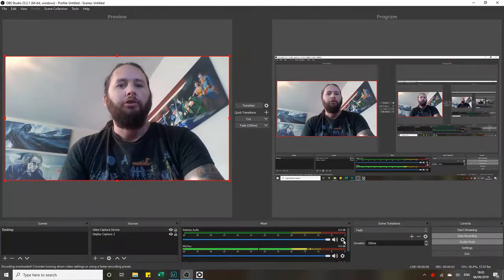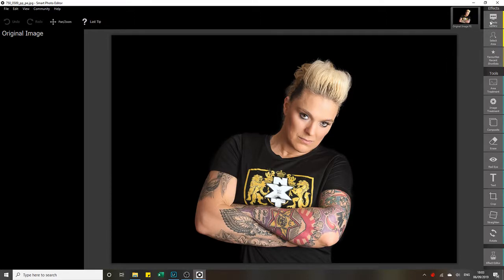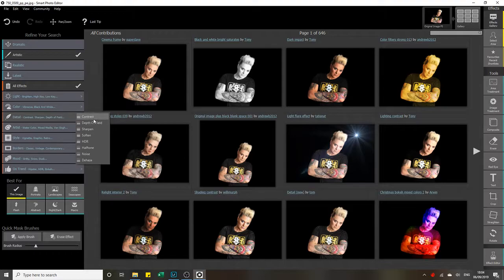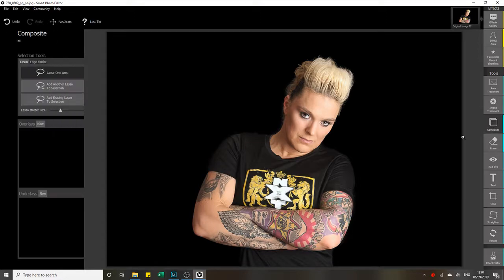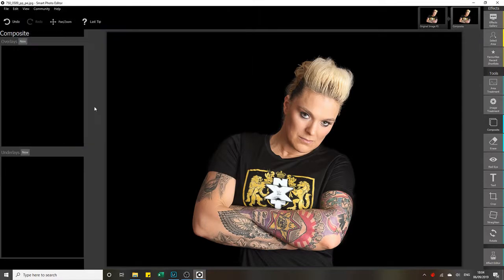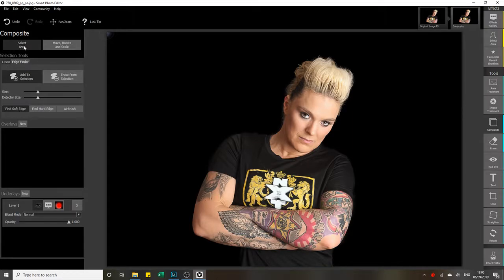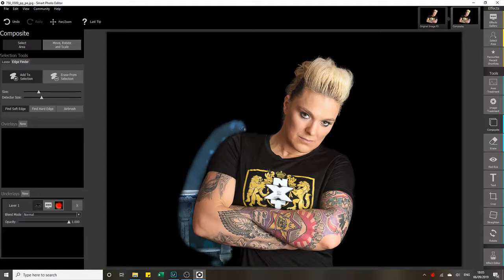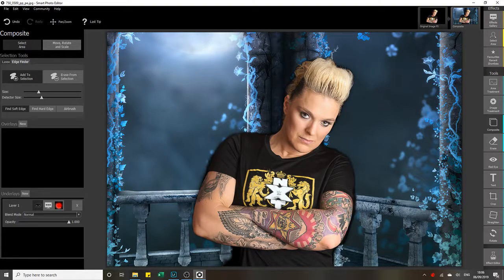How to change backgrounds in smart photo editor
I wanted to test recording my screens so I can start doing tutorials so I know this is not that detailed, but I had to record something.

Here I use smart photo editor (same company as portrait pro) to change a background very quickly.

I am happy to do more tutorials on portrait pro, smart photo editor and lightrooms if anyone would like.

I am a novice at tutorials but I am an award winning photographer.

Model is Jazzy Gabert - Professional Wrestler for WWE NXT

I am in no way affiliated with them, nor have I been requested to do this tutorial for any payment,otherwise I would have done a full tutorial in a more professional manor like my other tutorials .

Cheers Ian